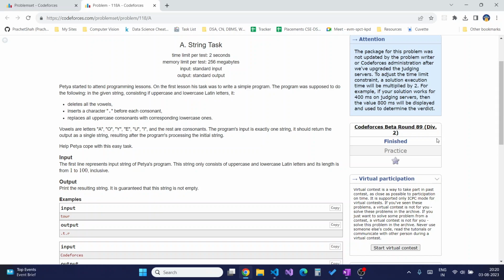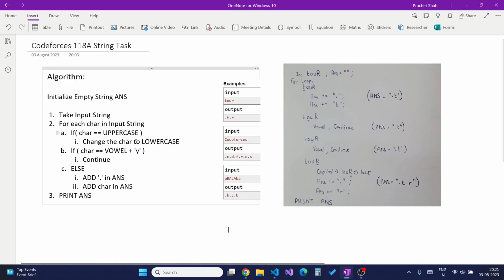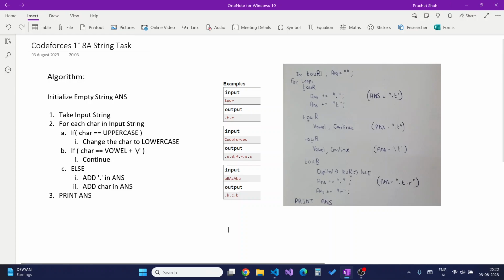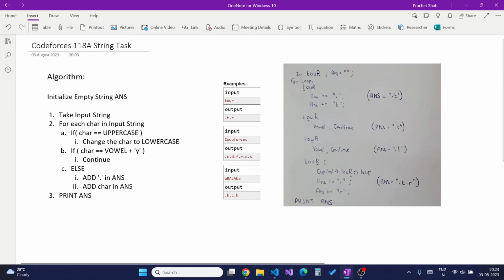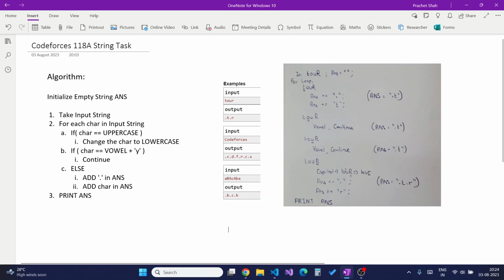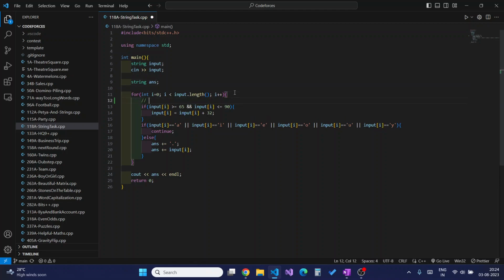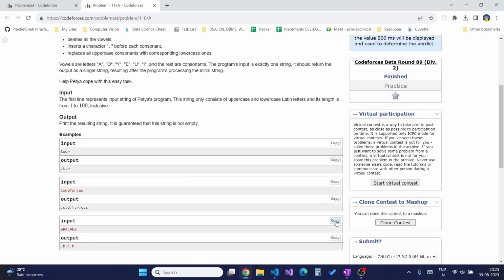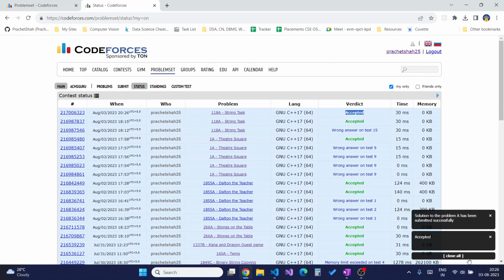Codeforces 118A String Task Problem Rated 1000 | Competitive Programming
In this video, I'll be tackling an exciting problem from Codeforces - the 118A String Task Problem.

🔗 GitHub Repository:
Curious to explore our code and implementation details? You can find the complete source code and documentation in our GitHub repository linked below.

🎯Problem Description:
Petya started to attend programming lessons. On the first lesson his task was to write a simple program. The program was supposed to do the following: in the given string, consisting if uppercase and lowercase Latin letters, it:

1.deletes all the vowels,
2.inserts a character "." before each consonant,
3. replaces all uppercase consonants with corresponding lowercase ones.

Vowels are letters "A", "O", "Y", "E", "U", "I", and the rest are consonants. The program's input is exactly one string, it should return the output as a single string, resulting after the program's processing the initial string.

Help Petya cope with this easy task.

Input
The first line represents input string of Petya's program. This string only consists of uppercase and lowercase Latin letters and its length is from 1 to 100, inclusive.

Output
Print the resulting string. It is guaranteed that this string is not empty.